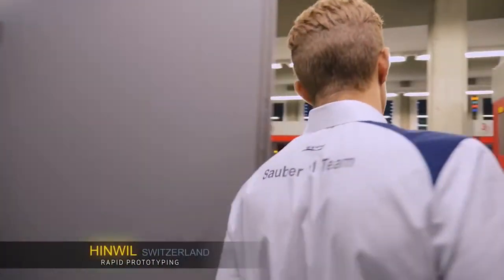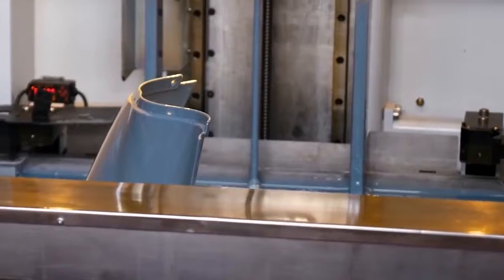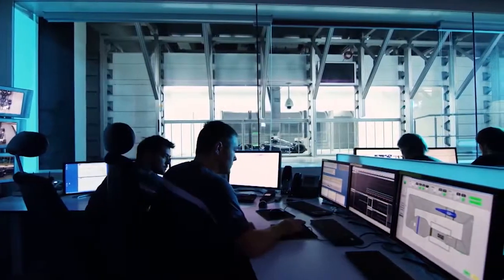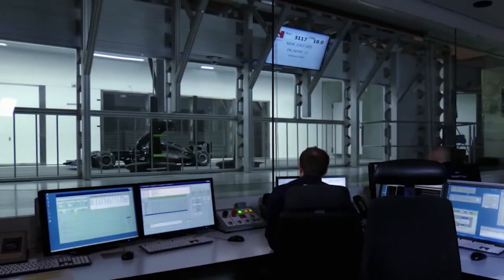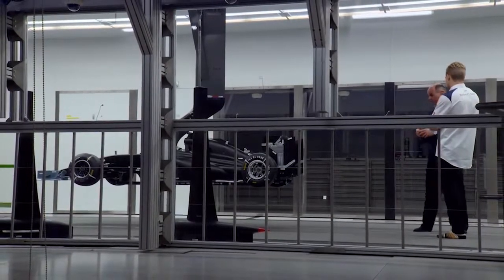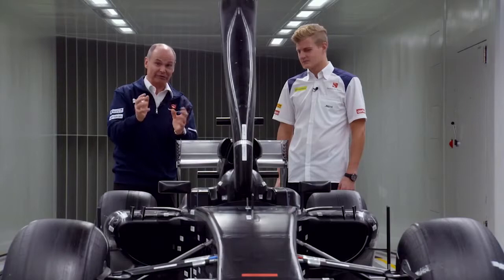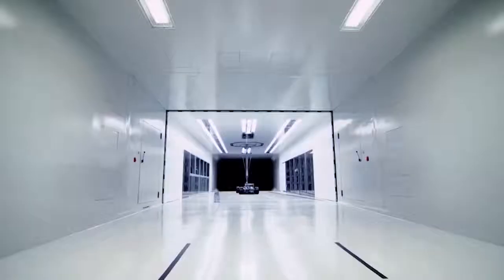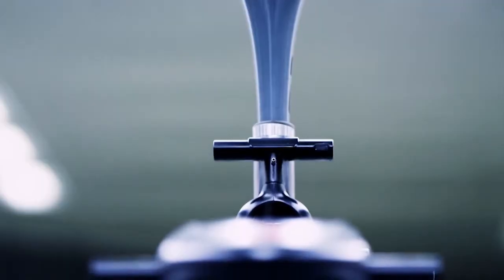FORMULA 1 INSIGHTS - ReSTART: FACTORY VISIT (03/10) - Sauber F1 Team documentary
Marcus Ericsson takes you behind the scenes of the Sauber F1 Team factory in Hinwil, Switzerland. He follows the process of parts being "printed" on our rapid protoyping machines to the wind tunnel test section, where such parts make up most of the 60& model.

Remark: This video was recorded in January 2015 and contains scenes with our former Head of Aerodynamics, Willem Toet, who left our team in March. Willem and our team parted in good spirits and Willem confirmed that he doesn't object to the publishing of this video at all.